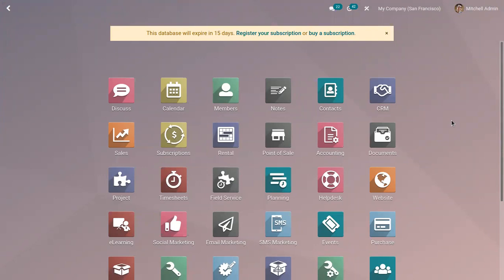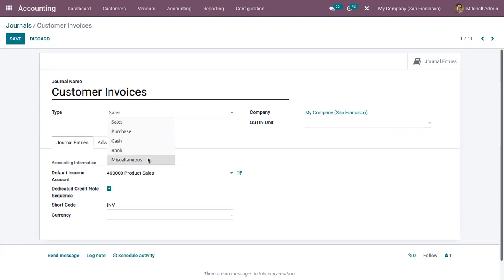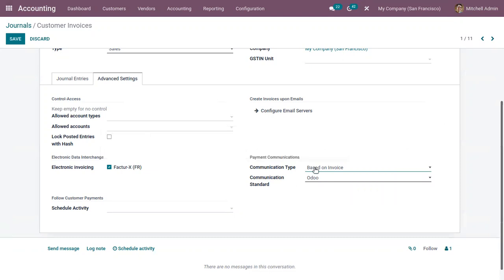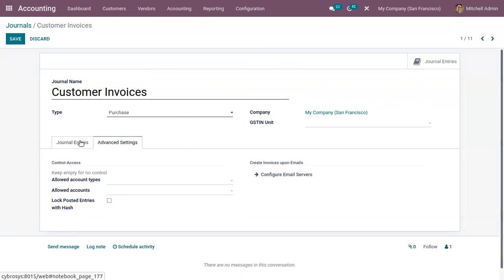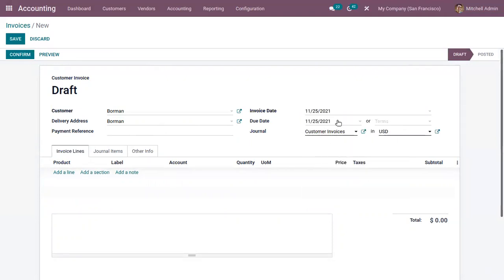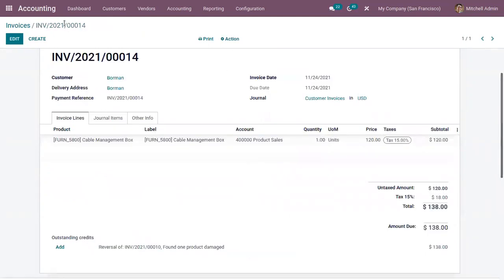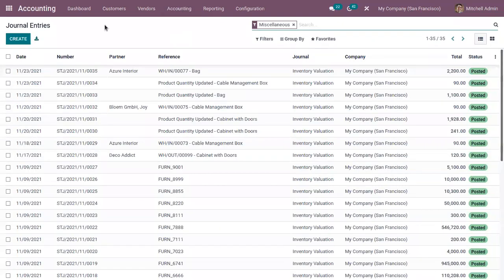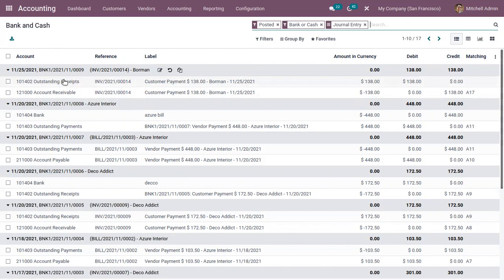How to Configure Journals in Odoo15 | Odoo 15 Accounting | Odoo 15 Enterprise Edition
Choosing to use the multi-currency option in Odoo will allow you to send sales invoices, quotes, and purchase orders or receive bills and payments in currencies other than your own.

Users can configure multiple currencies for the transaction, set its exchange rate, and assign different currencies for individual partners and charts of accounts, run reports on their foreign currency activities.

Odoo will allow you to send sales invoices, quotes, and purchase orders or receive bills and payments in currencies other than the default/domestic currency.

In the accounting module, Go to Configuration ‣ Settings and flag Allow multi-currencies, then click on Apply.

Exchange Rate Difference Journal: It records the differences in payment registration and the expected amount. If we receive payment against an invoice after a month of invoice creation, the exchange rate most probably will be changed.

This Rate Difference Journal is used to create journal entries of loss or profit caused by the difference in the currency exchange rate.

How Configure Journals in odoo15
Journal Configuration in Odoo15
Journals in odoo15
Journal Configuration in odoo